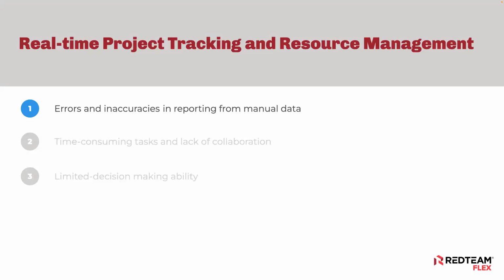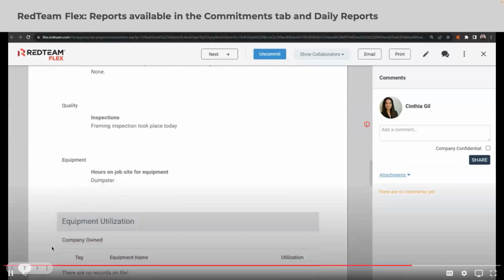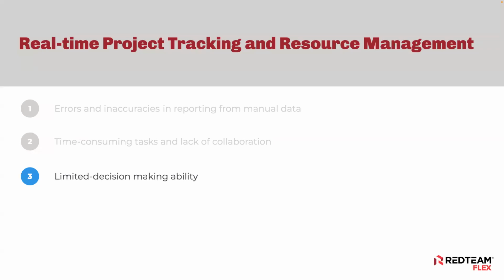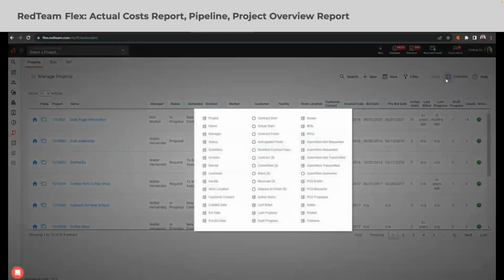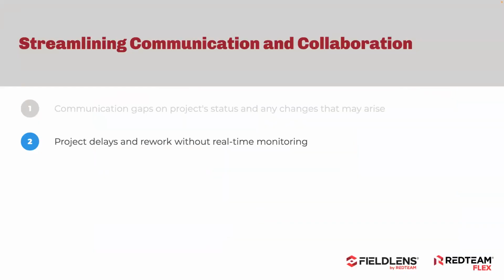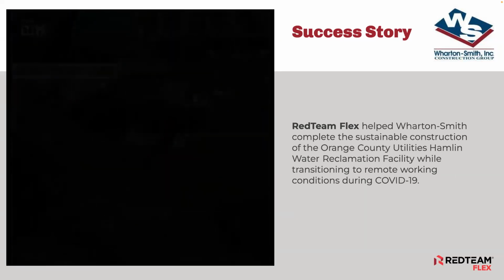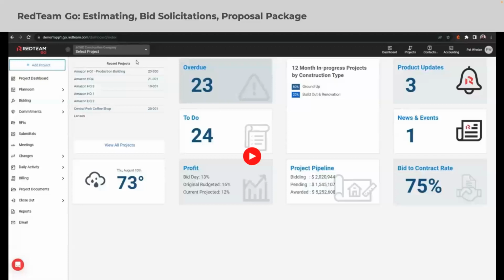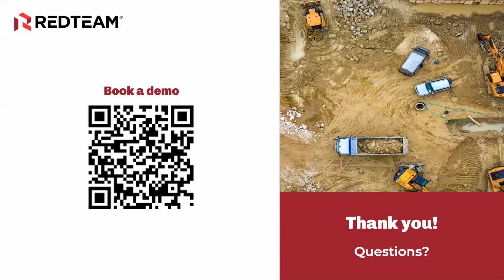Webinar: How Technology Enhances Cost Efficiency in Construction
Looking for innovative ways to enhance cost efficiency in your construction projects? Watch to discover powerful strategies for using construction management software to optimize profits and streamline construction processes.